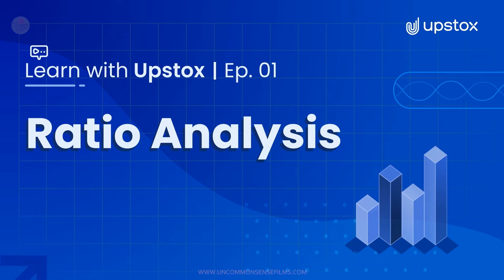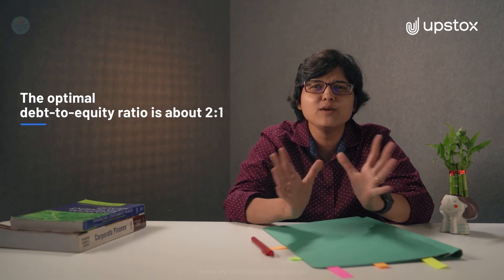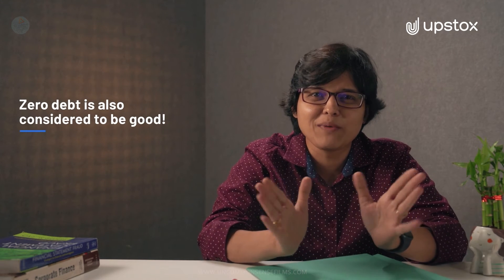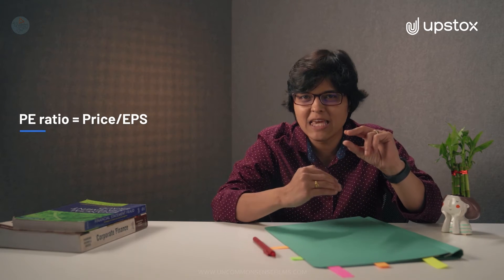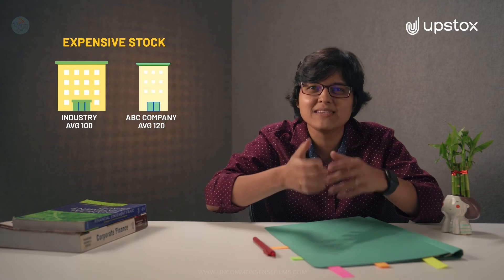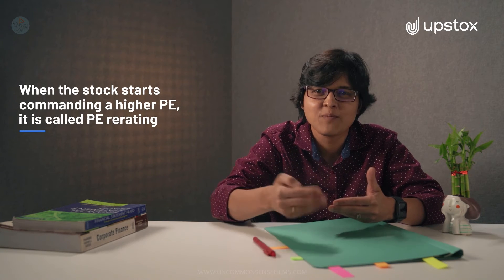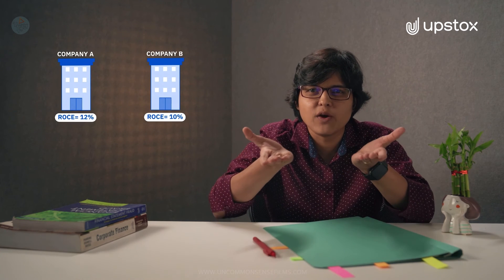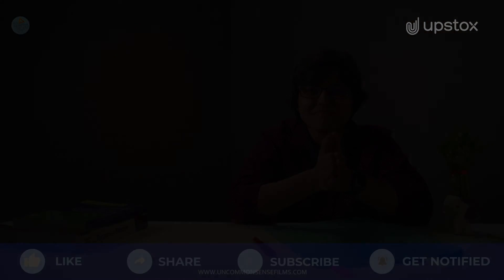Upstox - Rachna Ranade - Ratio Analysis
Learn with Rachna Ranade - Ratio Analysis